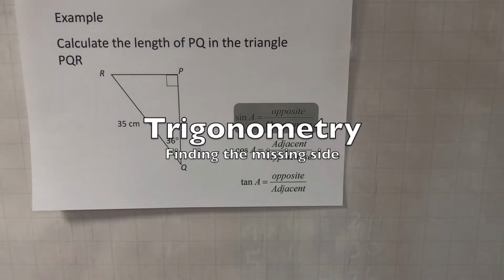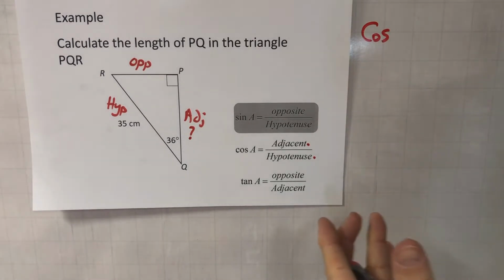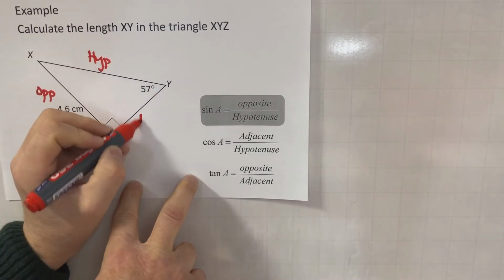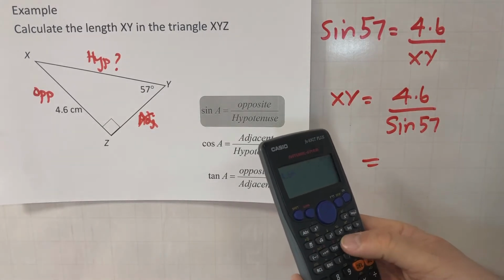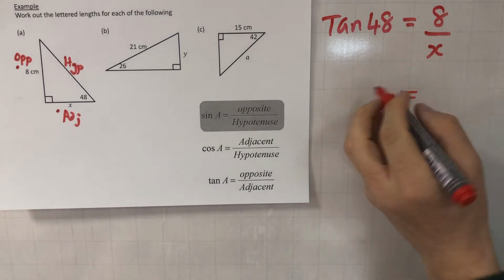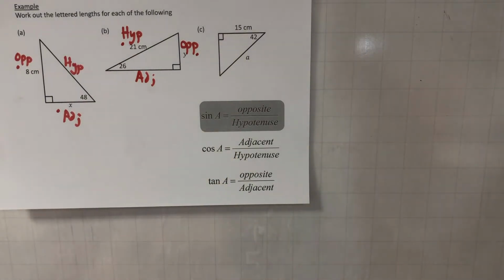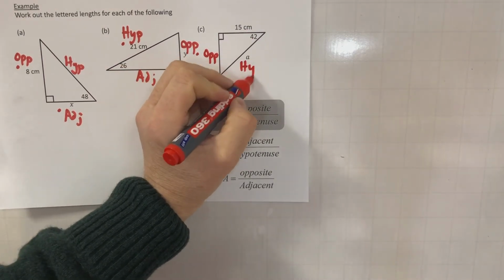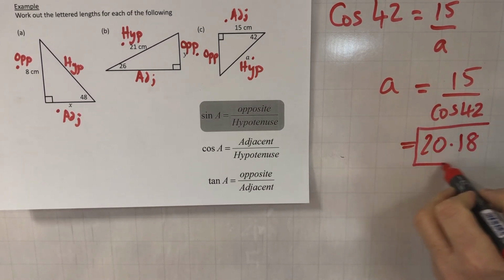Finding the missing side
Now that you have learnt the three trig ratios Sin, Cos & Tan, it's time to mix it up a little. Here is where you have to choose which ratio is required.